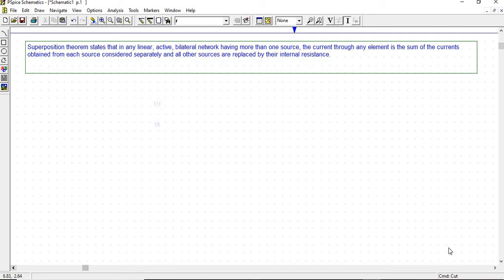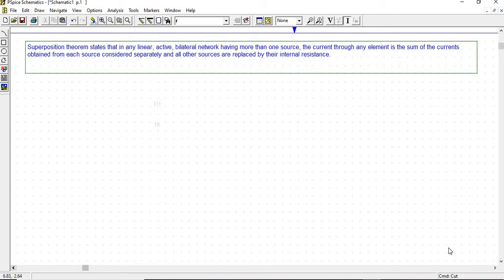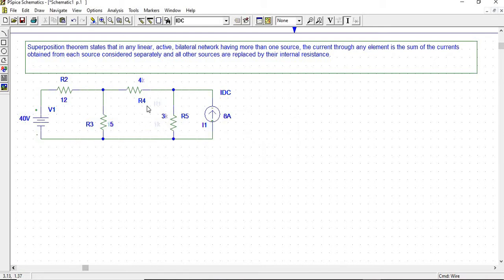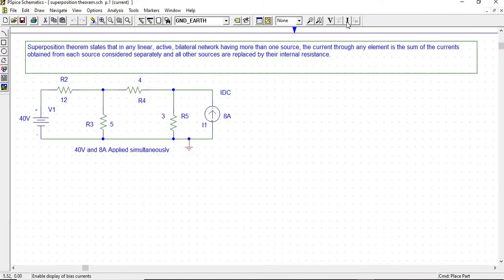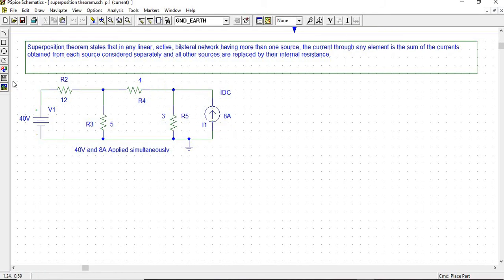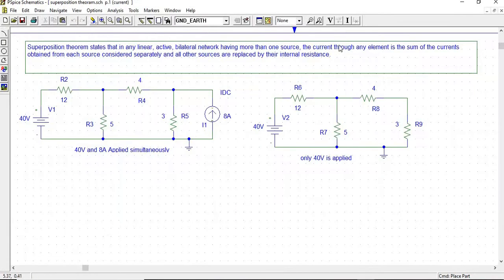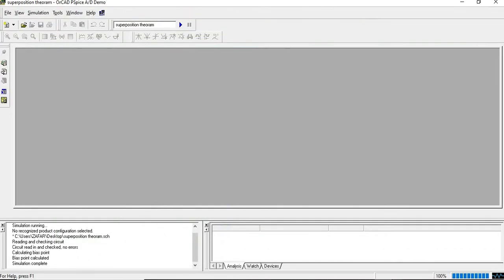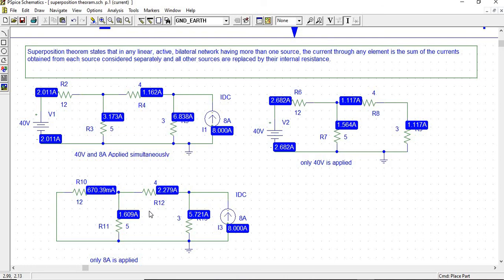Superposition Analysis in Pspice